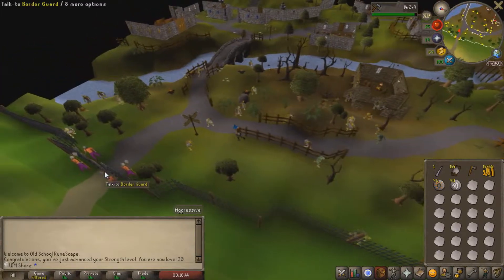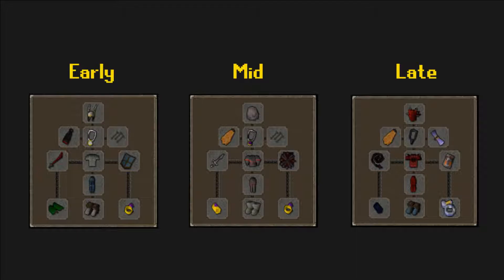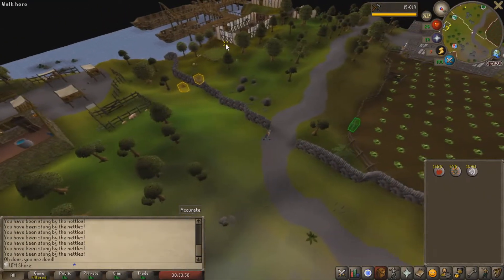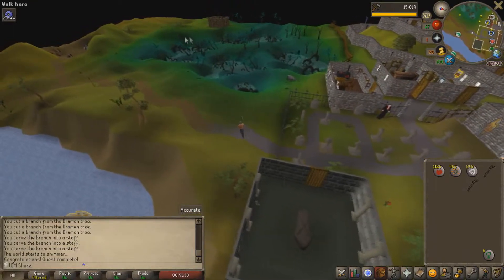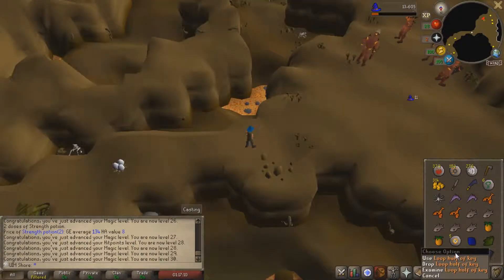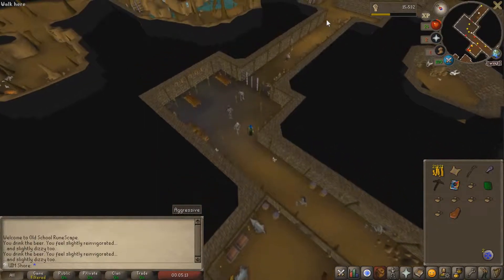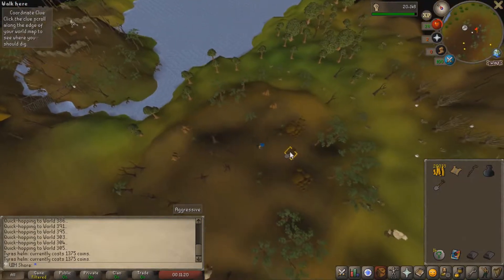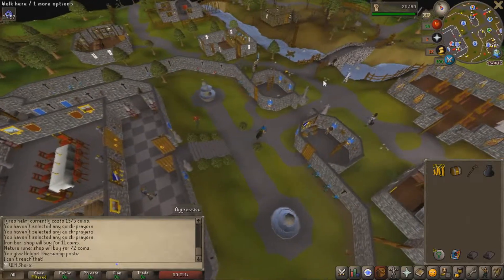UIM Shore #2: Lost City & Gear (OSRS)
I am terrible at this game.